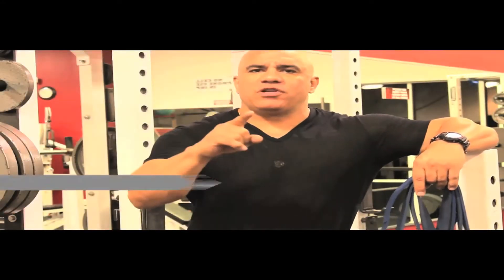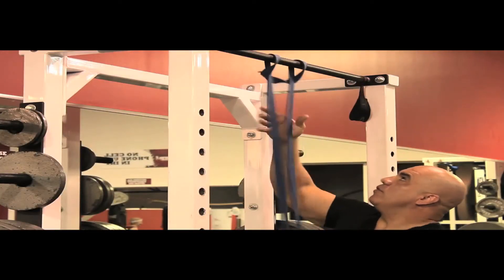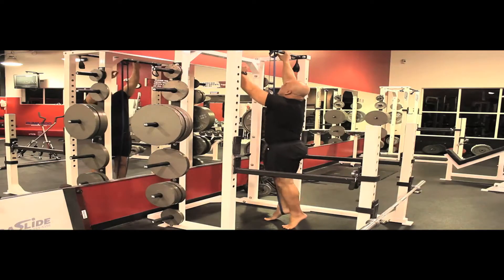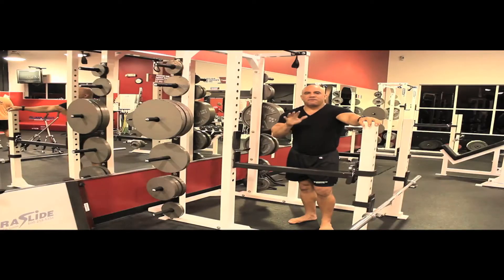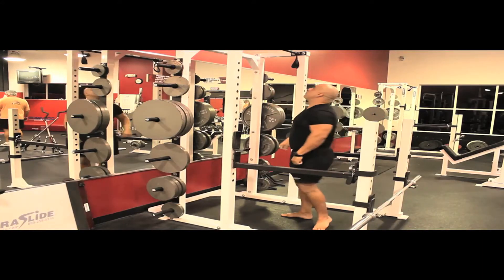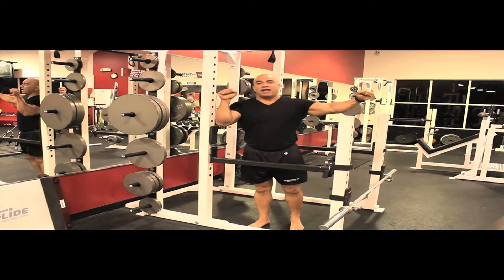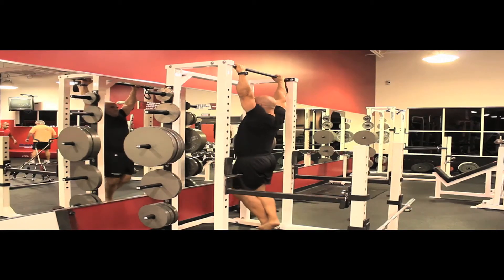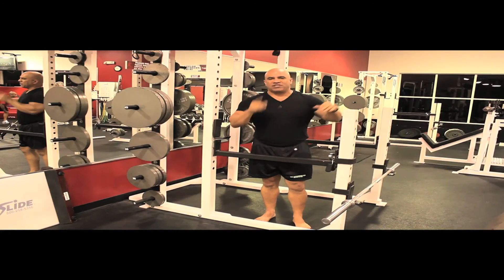Pull Up - Exercise of the Week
Interested in getting some "JC Superband" in your hands TODAY!
Click the link above.

Here is a perfect fitness exercise that you can do at home or at the gym. This can also be done by anyone that is looking for a great back exercise. If done properly you will see results within a few weeks. more strength, energy etc.